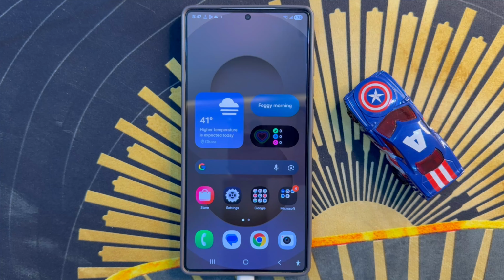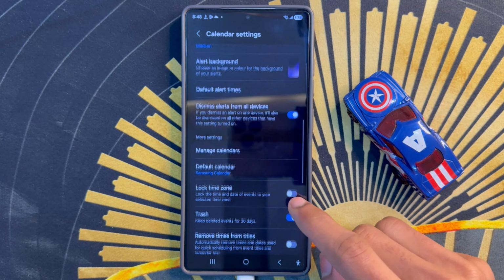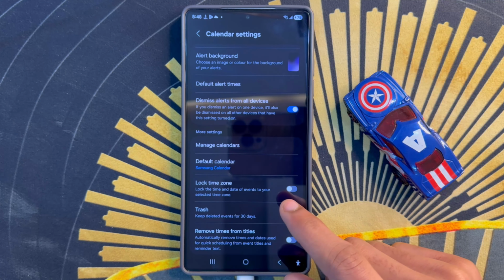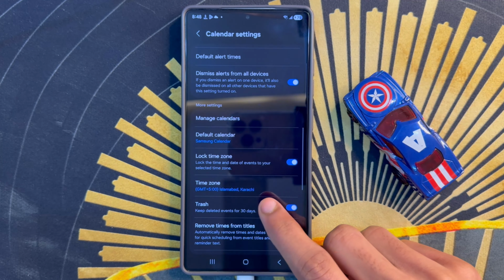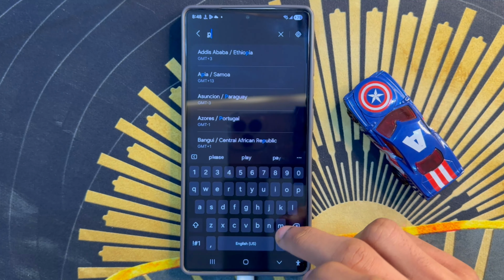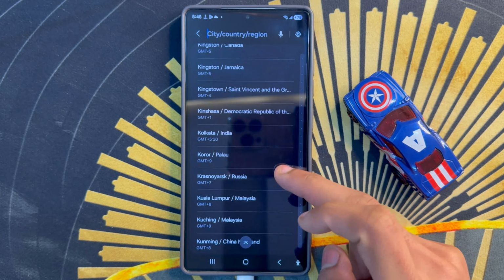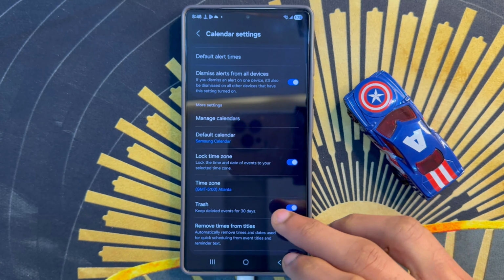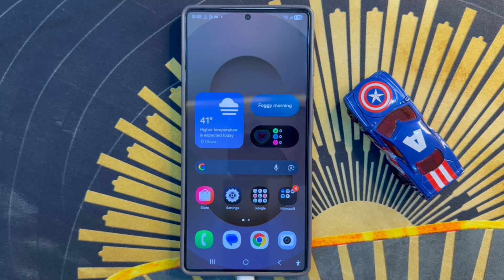How to Change the Calendar Time Zone on Samsung Galaxy S26 Ultra